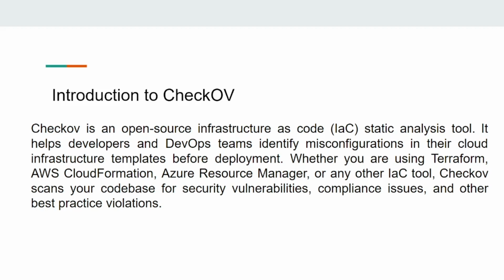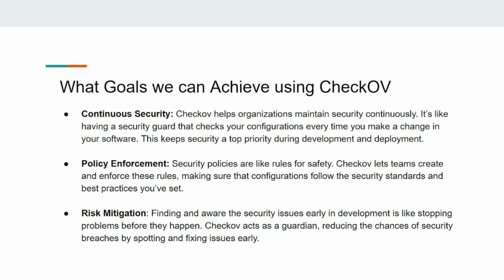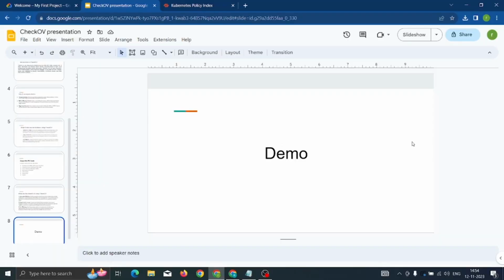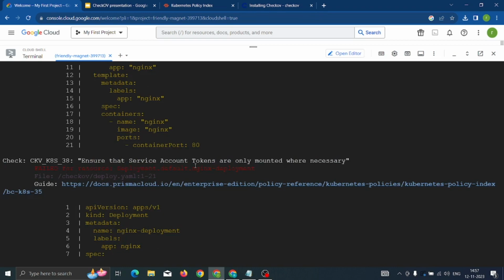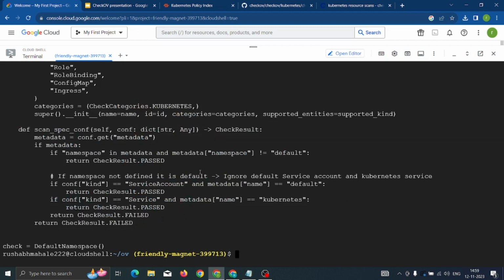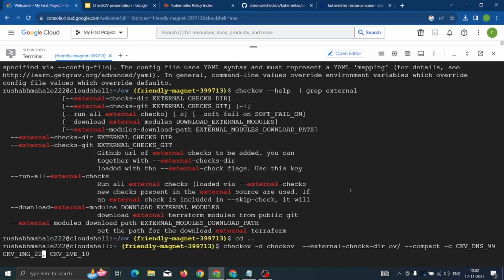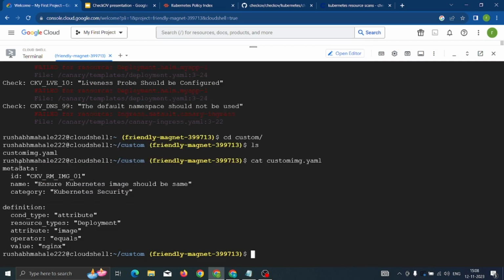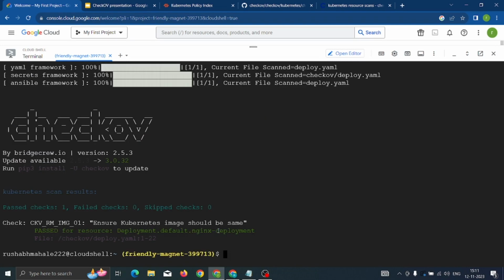Securing Manifest with CheckOV | By Rushabh Mahale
Checkov is a powerful open-source tool designed for scanning Infrastructure as Code (IaC) files to identify misconfigurations and security issues in cloud environments. It supports multiple cloud platforms like AWS, Azure, Google Cloud, and Kubernetes, allowing users to enforce security best practices across various providers. Checkov offers a wide range of built-in policies based on industry standards, enabling organizations to align their configurations with security benchmarks. It also allows the creation of custom policies to cater to specific security requirements. By integrating into CI/CD pipelines, Checkov automates the scanning process, providing quick feedback to developers and operators about potential vulnerabilities. Its user-friendly output makes it easy to understand identified issues, facilitating efficient remediation and strengthening the overall security posture of cloud infrastructures.

Want to connect with Instructor -